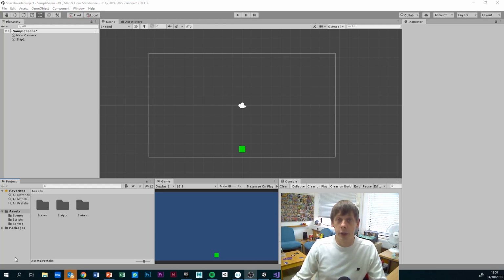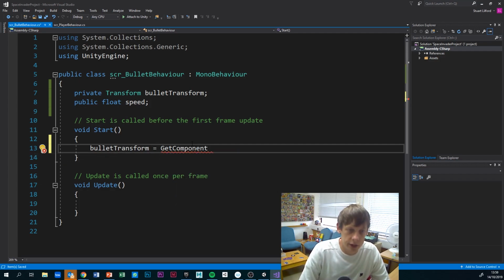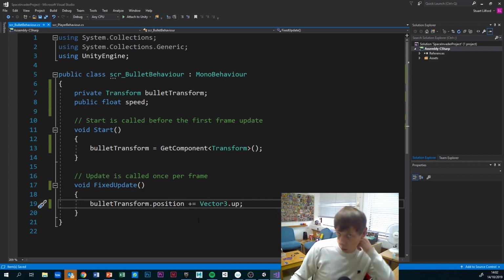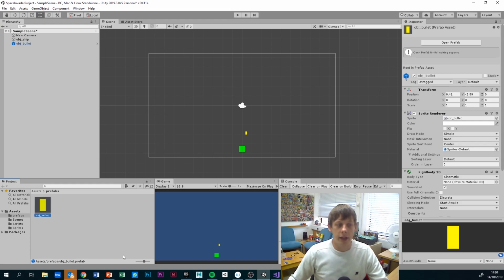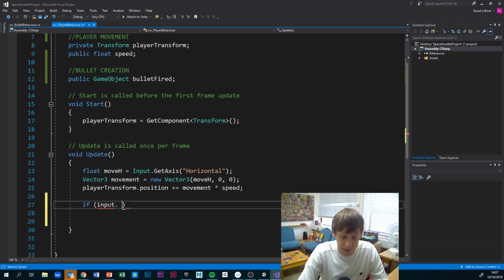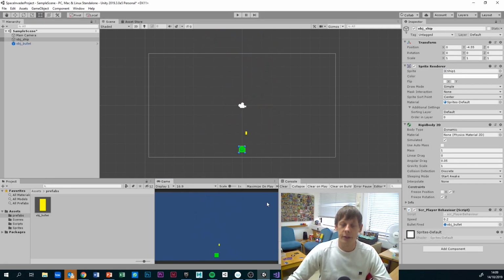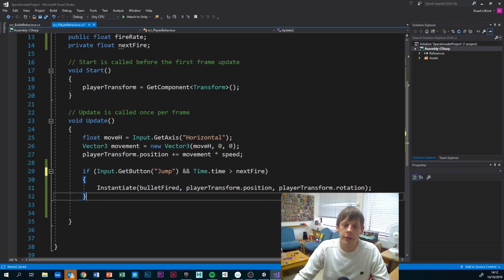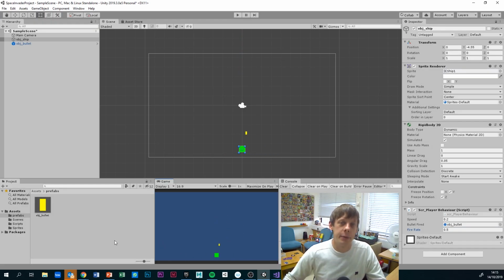Unity Space Invader Tutorial - Part 3